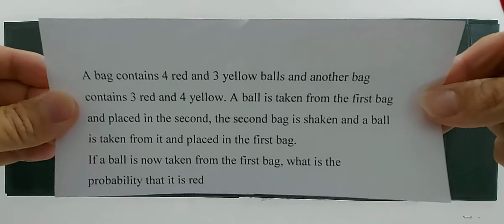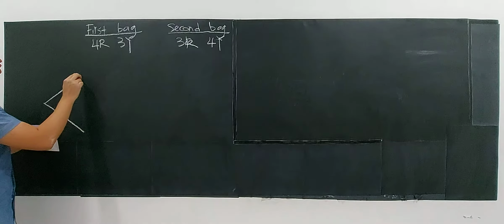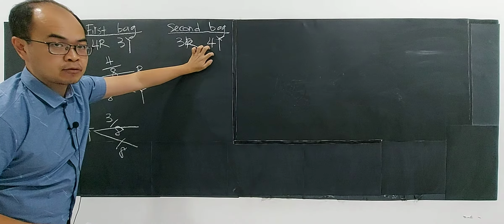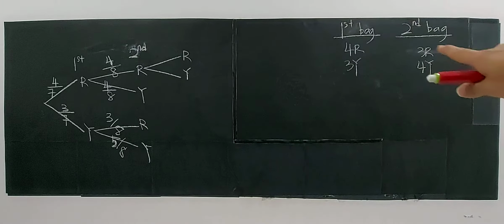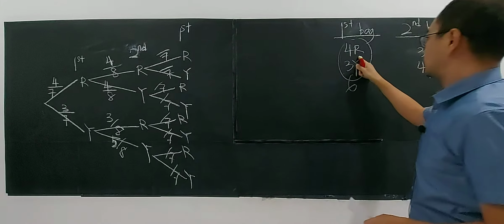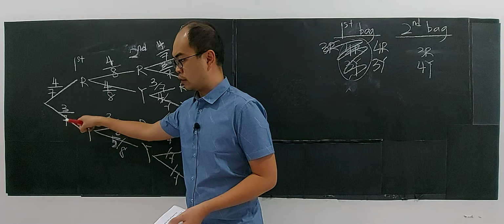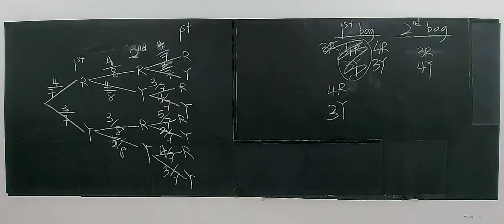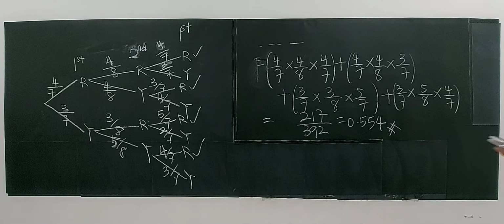Probability Extra 3